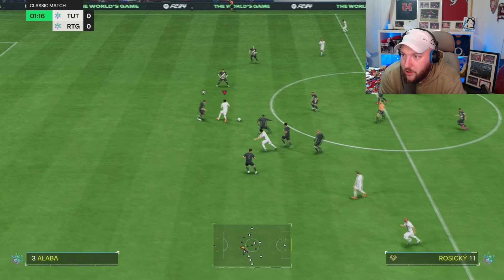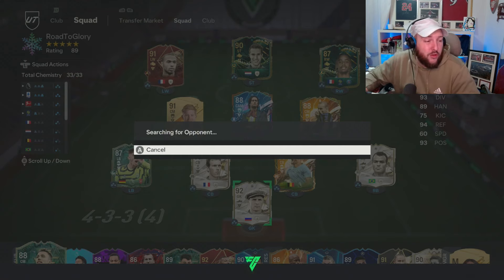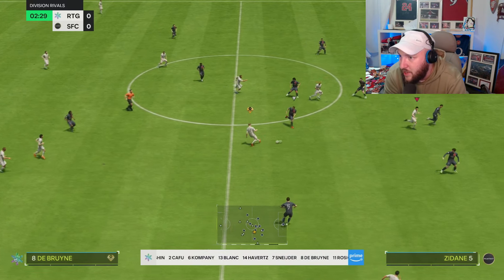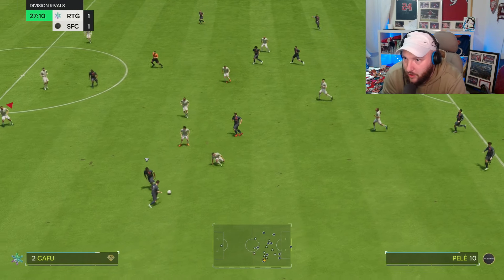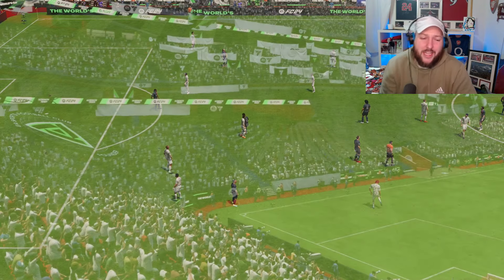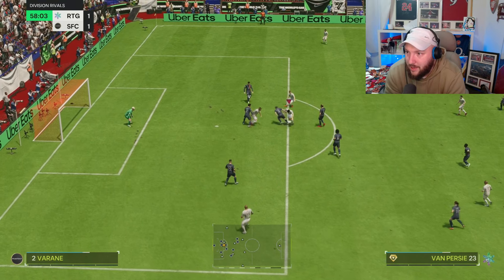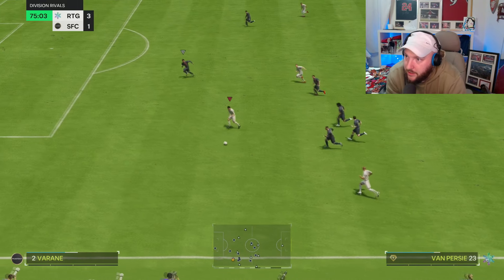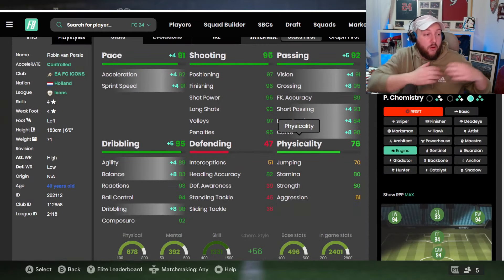90 "ICON UPGRADE" Van Persie is A MONSTER!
In today's video we Review 90 icon Van Persie.

By using the Icon Upgrade Evolution we make Robin Van Persie into a 90 rated Icon